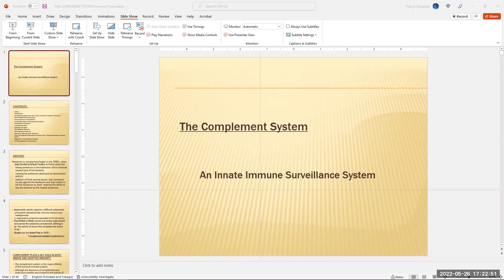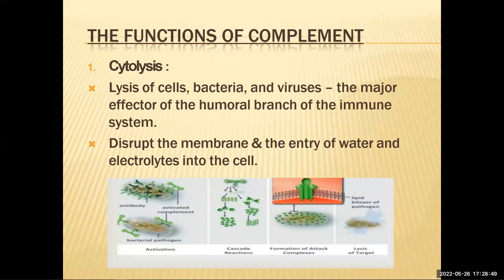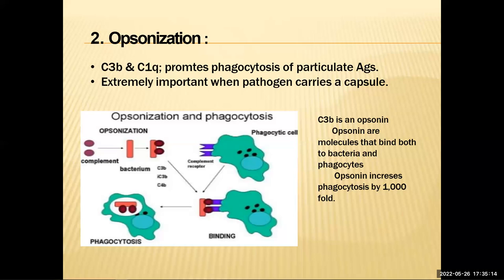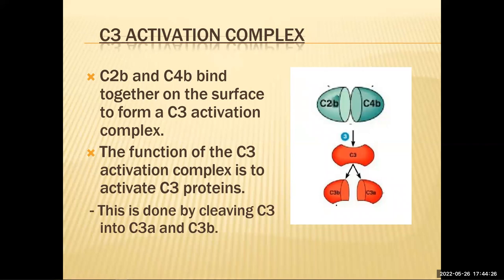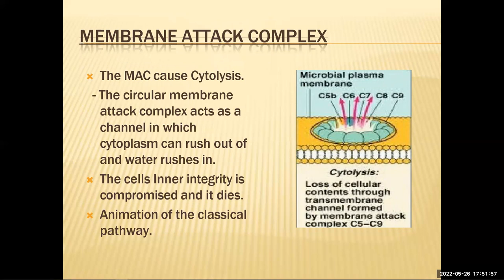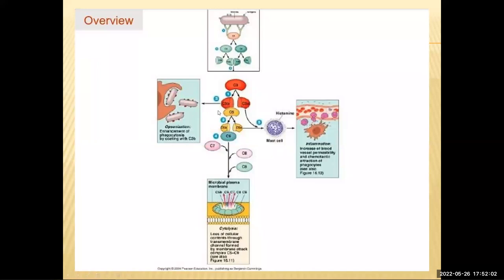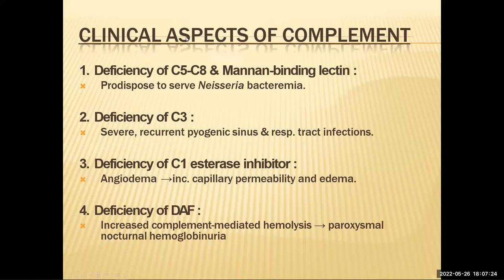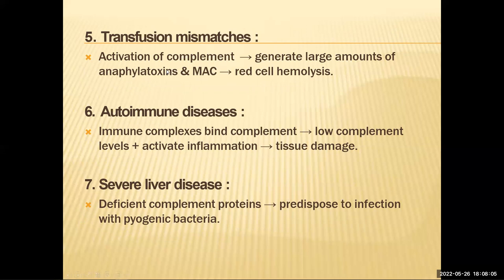Immunology - The Complement System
An examination of the components of the Complementary System